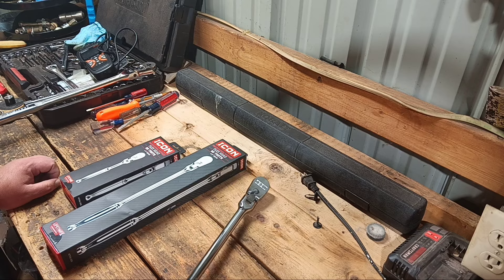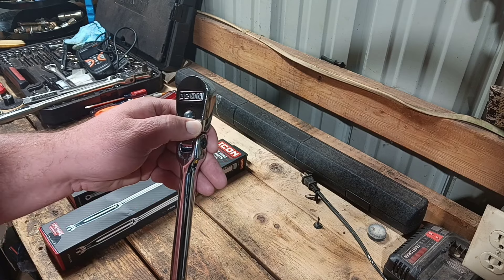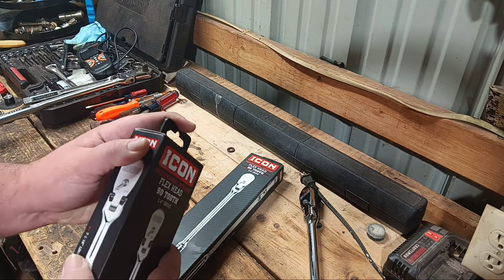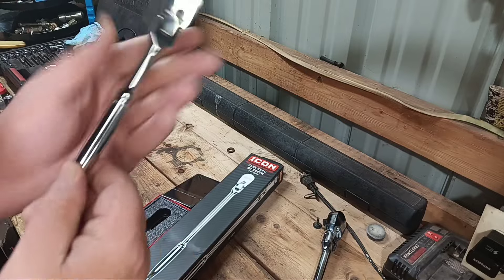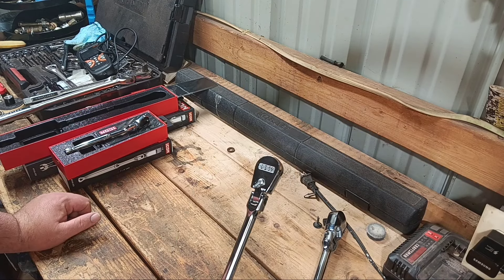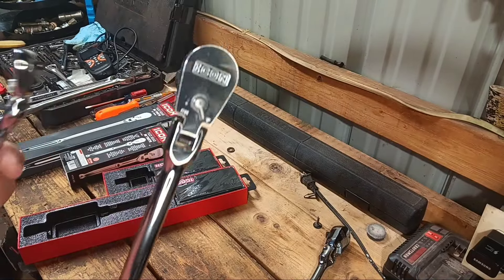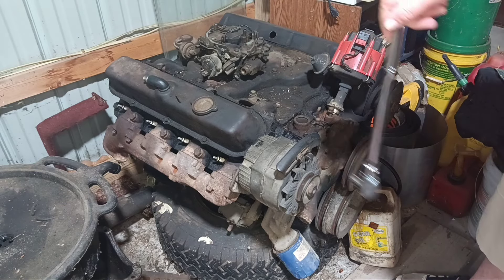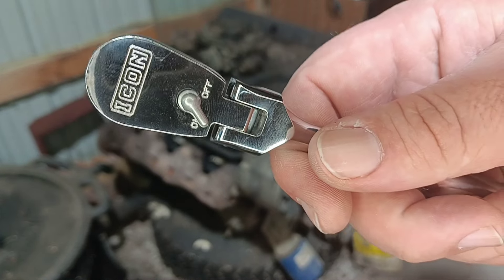Icon flex head ratchet.